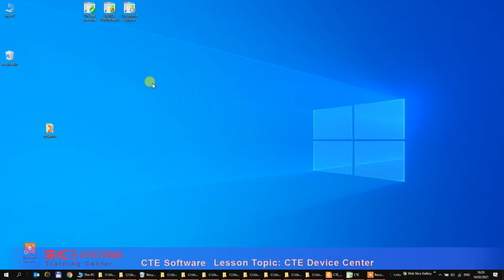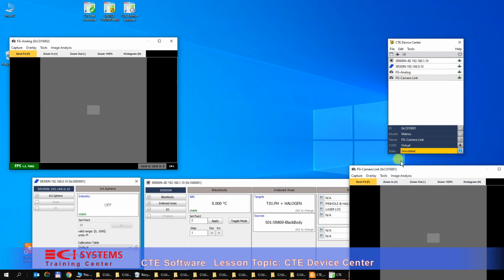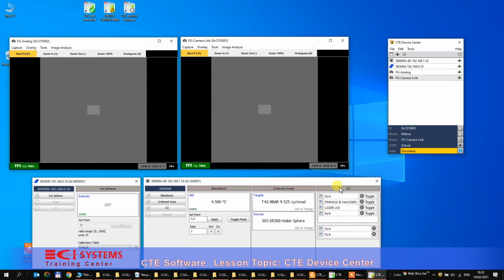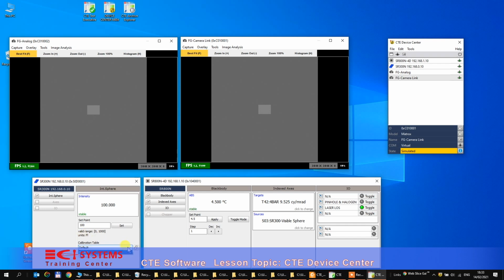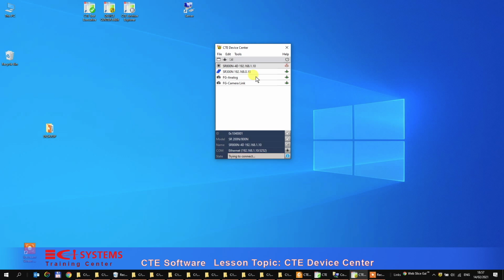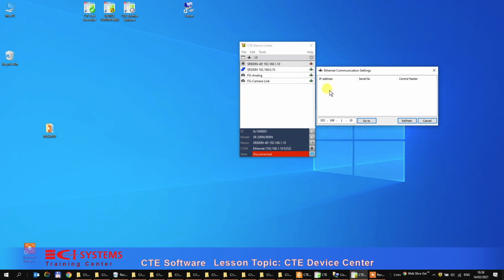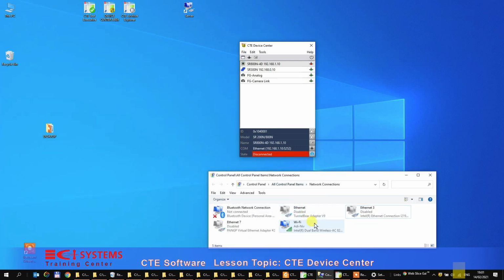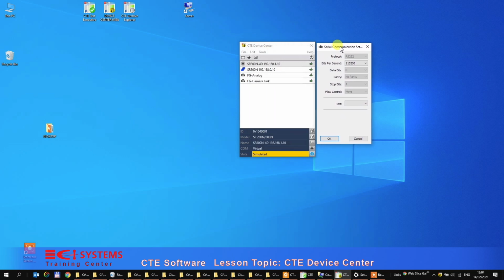CTE Software Training Video (CTE Options) - CTE Device Center